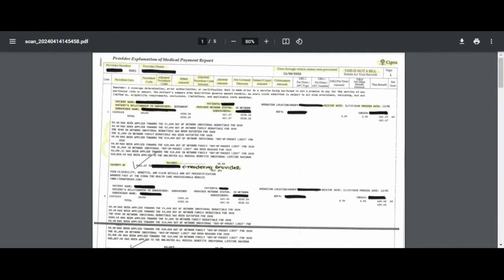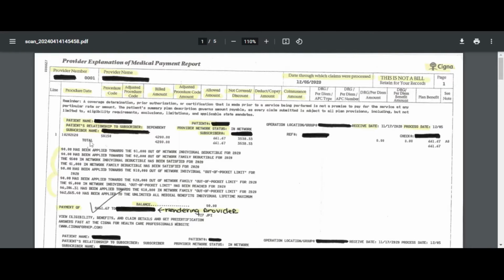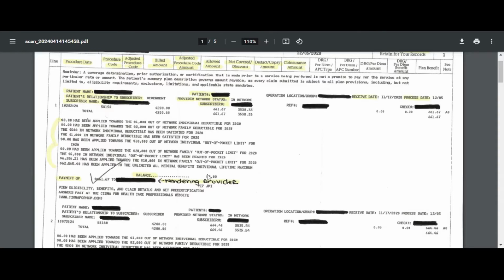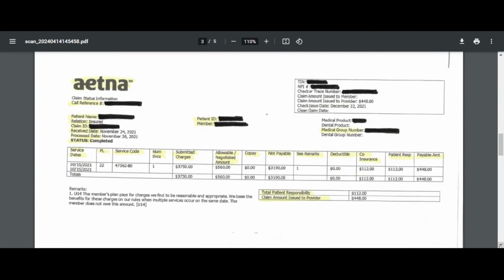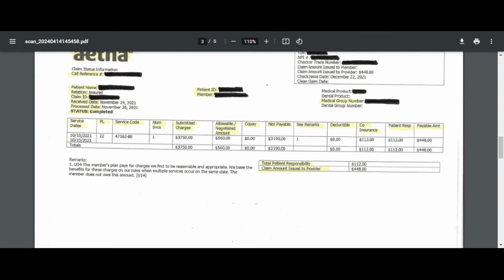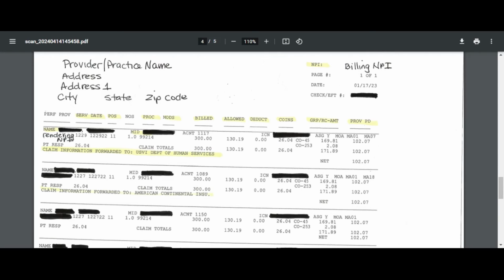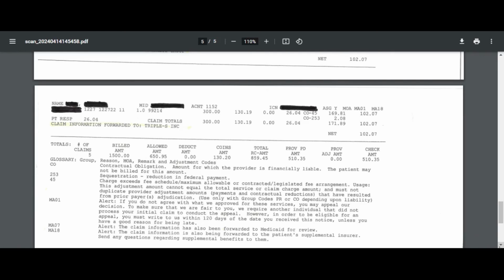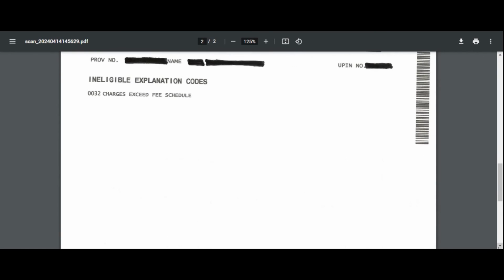HOW TO READ AND UNDERSTAND A PAYER REMITTANCE ADVICE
🔉I'll be going through 5 payer remittance Advice. These are just examples of what a remit advice can look like and what information you need to look for.

📞LET'S CHAT! HAVE QUESTIONS ABOUT MEDICAL BILLING?📞

💫WANT TO SEE IF MEDICAL BILLING IS RIGHT FOR YOU?  Take this self-paced course for ONLY $99

💫READY TO TAKE A COMPLETE MEDICAL BILLING COURSE? Choose between one of these great schools.

~MEDICAL BILLING RESOURCES:
📚MEDICAL BILLING EBOOKS AND ONLINE FORUMS:

~Video Editor - CLIPCHAMP
~Design Tool - CANVA
~Camera - SAMSUNG GALAXY 21 & DJI OSMO POCKET 3

"As an affliate, I earn from qualifying purchases." However there is NO ADDED COST to you for clicking on the links and purchasing. ❤️ I APPRECIATE YOUR SUPPORT SO MUCH! ❤️

⏭CHAPTERS:
00:00 Introduction
01:30 Cigna Remit Advice
11:22 Medicaid Remit Advice
13:59 Aetna Remit Advice
20:04 Medicare Remit Advice
27:10 United Healthcare Remit Advice

💻ABOUT ME:
My name is Tameka. I am a women of a mature age and I have been in Medical Billing since 2006.  I became certified in Medical Billing in 2013 and I'm an AAPC Aproved Instructor. I've billed for several specialties, however I specialize in OBGYN billing. I have my own billing business where I provide medical billing services for healthcare providers. If you are a provider interested in learning more about how I can help you click the link to schedule a meeting